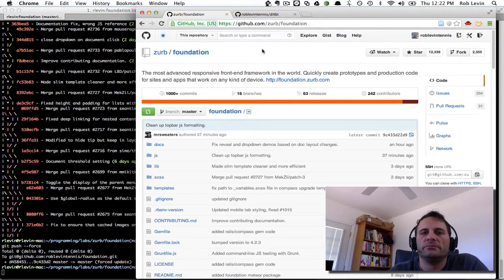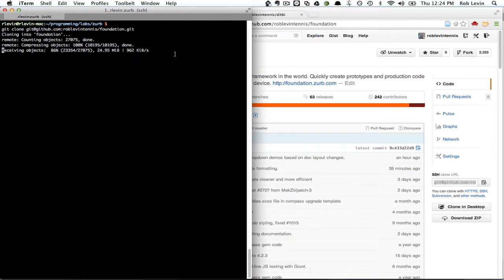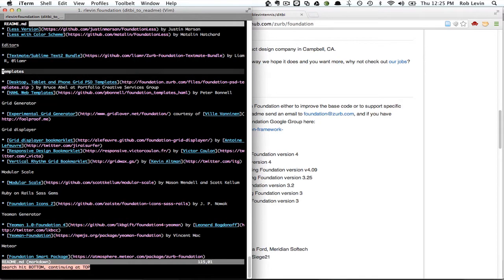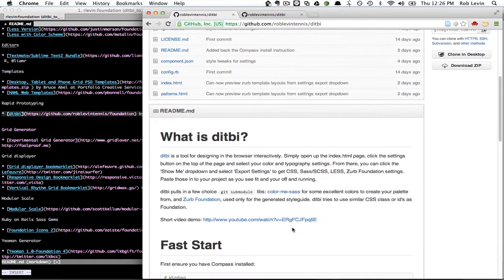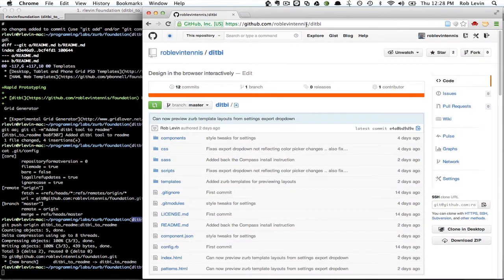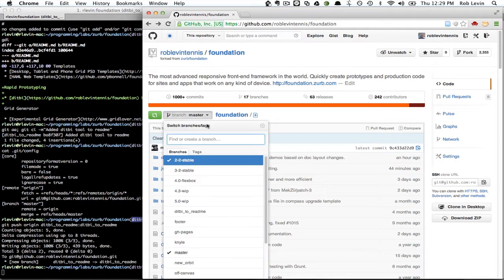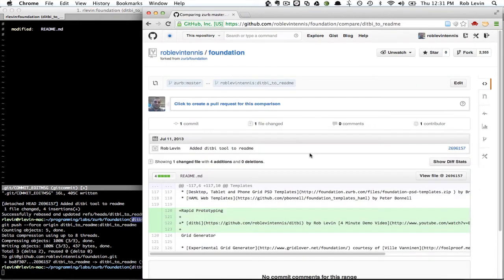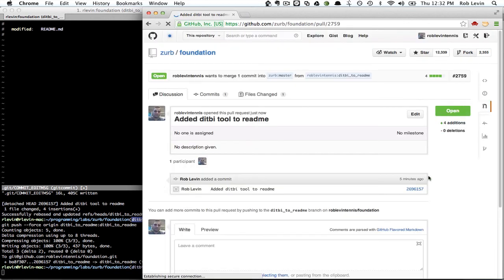Pull Requests for Noobs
How to fork a repo on github and then submit a pull request. This one's for github/git noobs that haven't done this. If you're experienced with doing fork/PR's don't bother with this one.